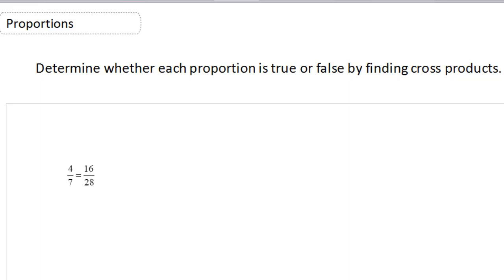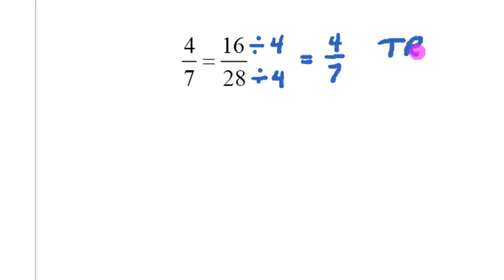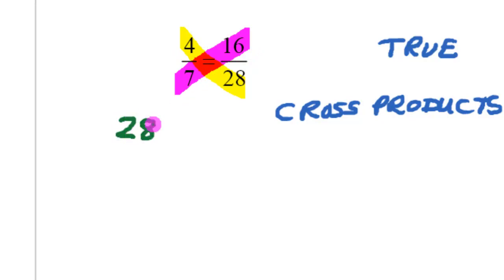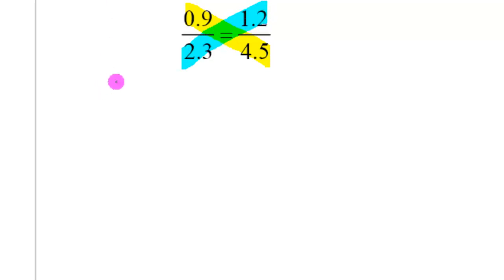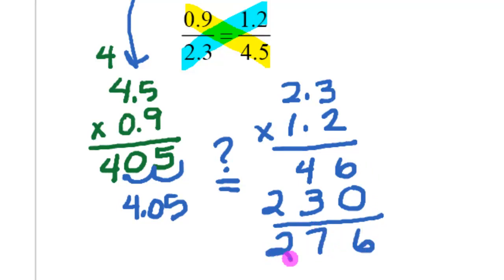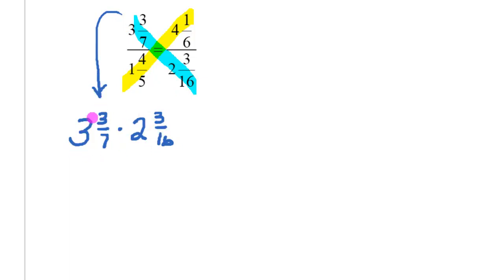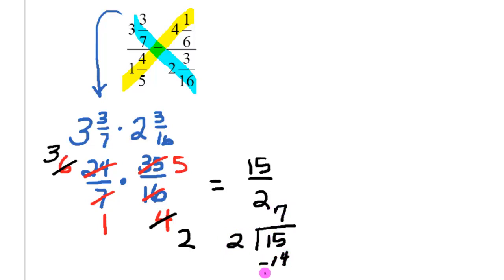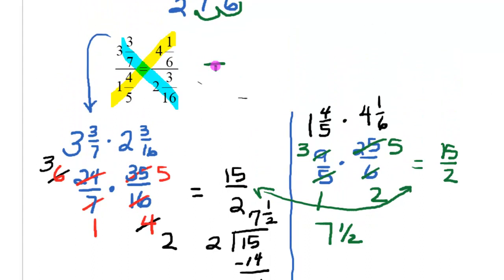Use Cross Products to Determine if Proportion is True or False